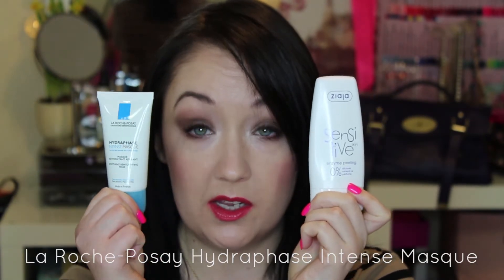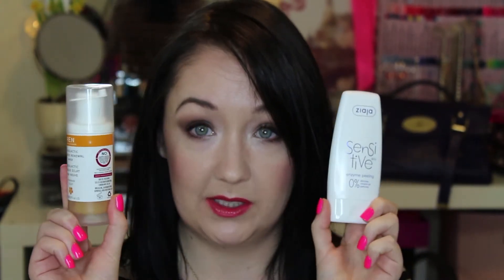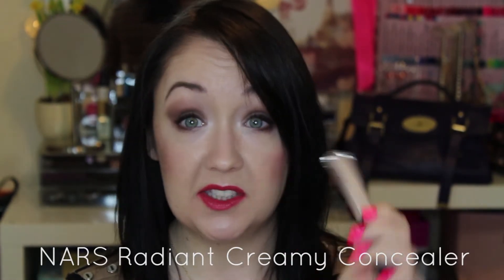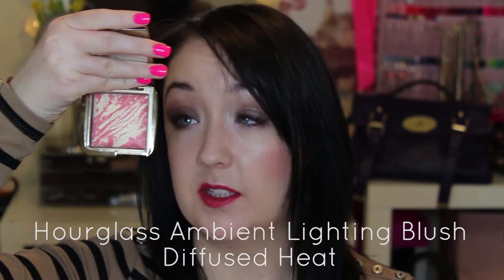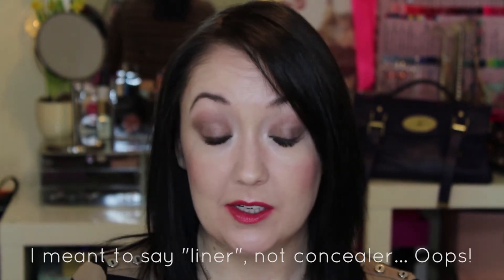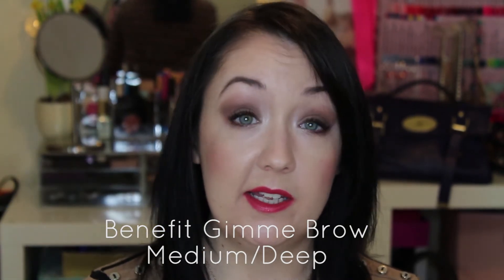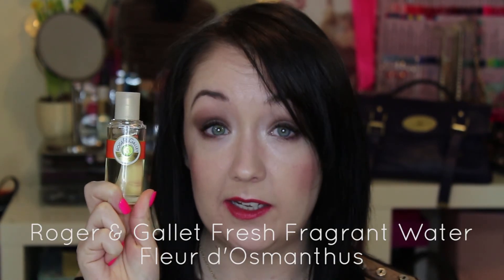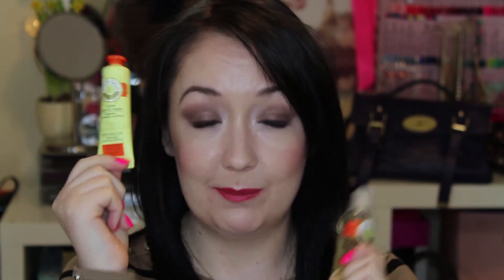Best Beauty Boosters: pick me up products for sick/hungover days!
chats about her top rated pick me up products. Those beauty boosters you need in your stash for when you're feeling unwell or hungover!

Products Mentioned:
Ziaja Sensitive Skin Enzyme Peeling Mask
Ren Glycolactic Radience Renewal Mask
La Roche-Posay Hydraphase Intense Masque

Revlon Colorburst Lip Butter in Berry Smoothie
Soap & Glory Sexymotherpucker Gloss Stick in Nudist
Rimmel Scandaleyes Kohl Kajal in Nude
Benefit Gimme Brow
Charles Worthington Volume & Bounce Texturising Spray

Roger & Gallet Fleur d'Osmanthus Fresh Fragrant Water
Roger & Gallet Fleur d'Osmanthus Hand Cream

Broadway imPRESS Press-On Manicure